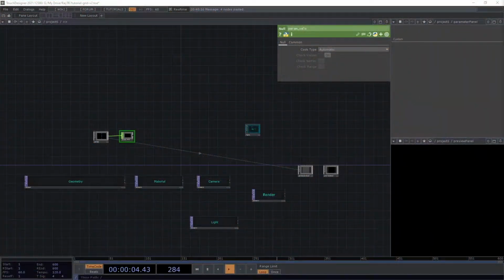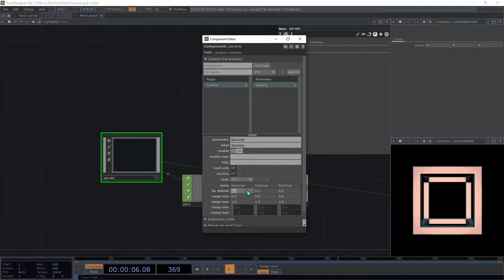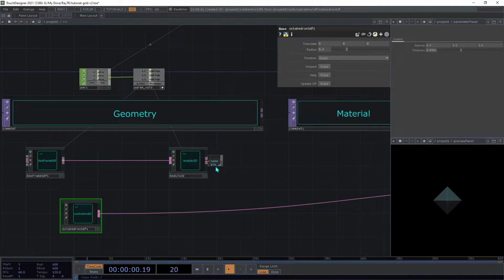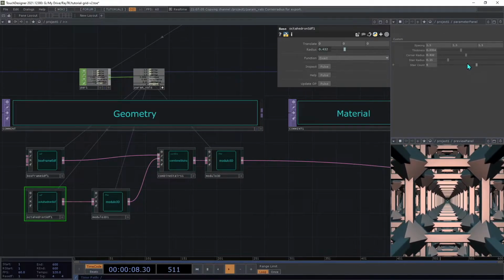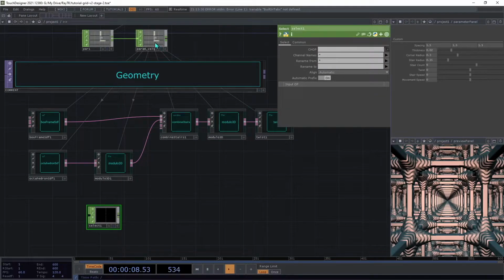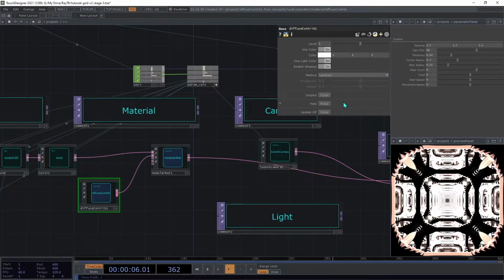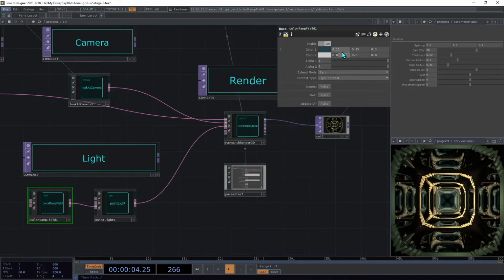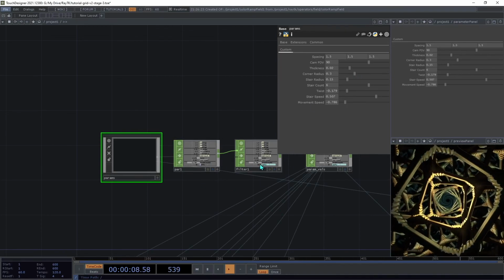RayTK Tutorial: Twisted Grid Scene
This tutorials walks through the process of creating a scene with an infinite twisted 3D grid.